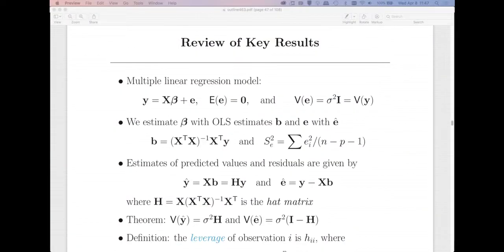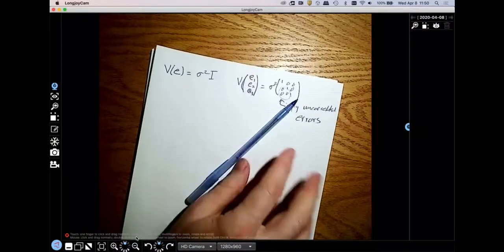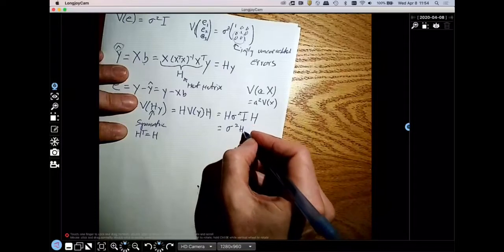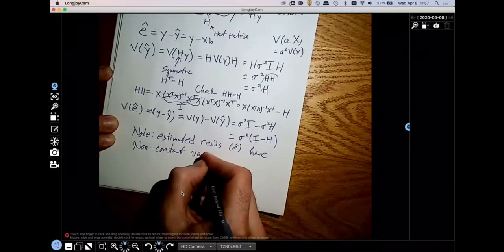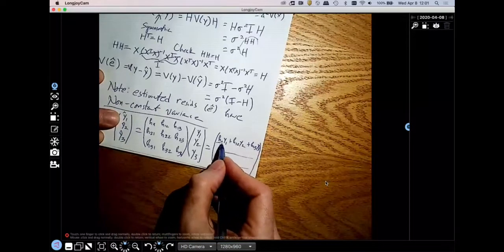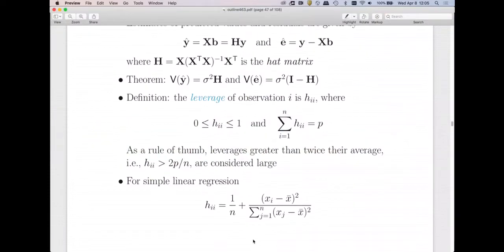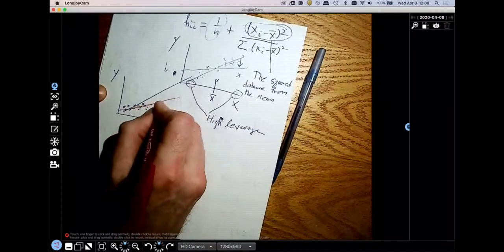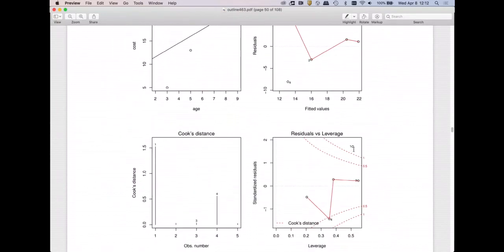Leverage and Cook's distance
I go over the hat matrix, leverage, stantardized residuals, deleted residuals, and Cook's distance.